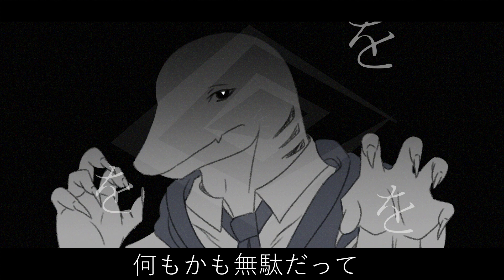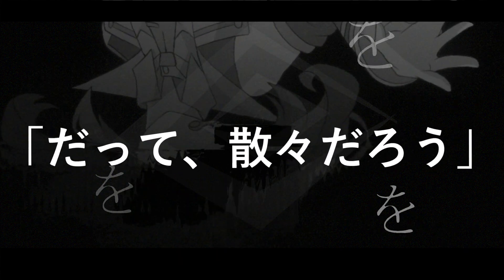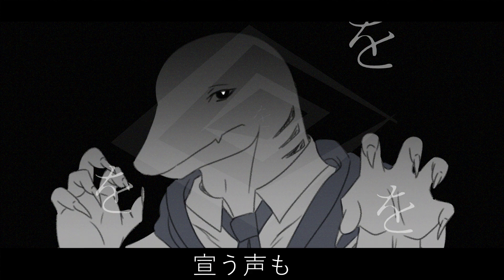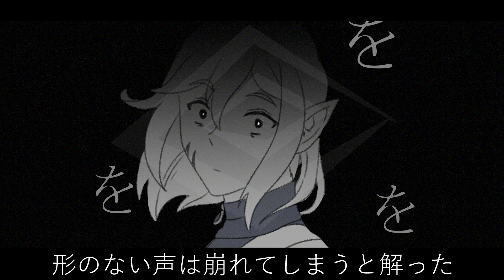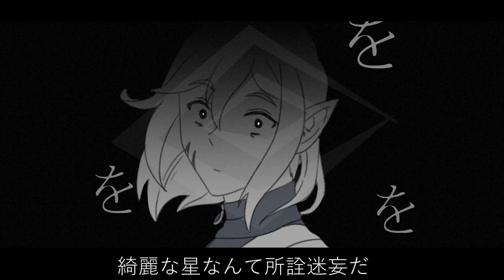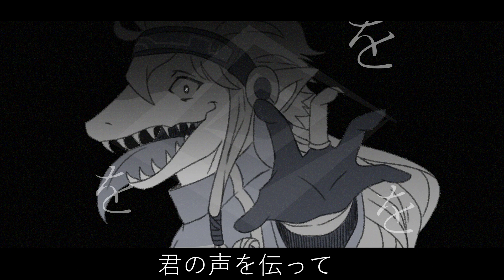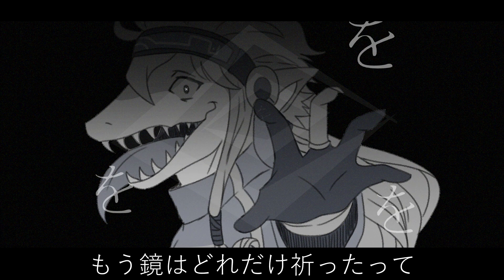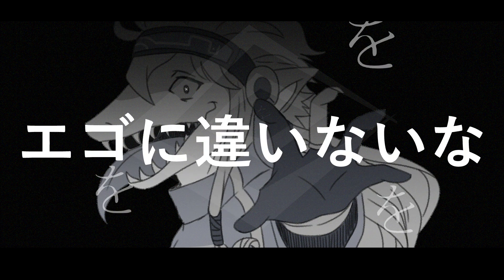【Laru Mine ft. Yokune Ruko ♂/水音ラル ft. 欲音ルコ♂】Deadroid/デッドロイド【UTAUカバー】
HAPPY BIRTHDAY/ANNIVERSARY LARU!!! I LOVE YOUUUUUU!!!

I had a different cover planned but I hated the mixing so I decided to cover this song instead!
(I didn't have to tune a lot with this one ahahaha)

This producer is super underrated...

Inspired by this cover! (Seriously, check it out. It's amazing)

Download/HD Version
TBA

♢ Mixing, Tuning, and Video by Me

Laru Mine/水音ラル is property of 水音(Minato)
Yokune Ruko/欲音ルコ is property of LongSleeper